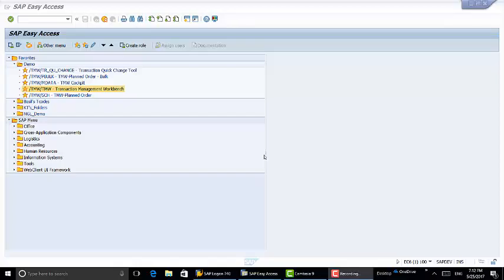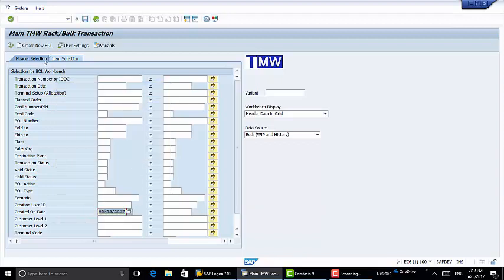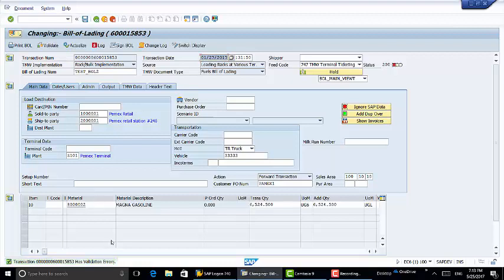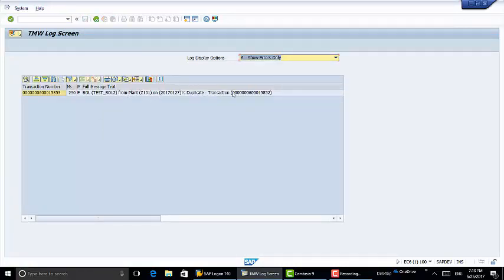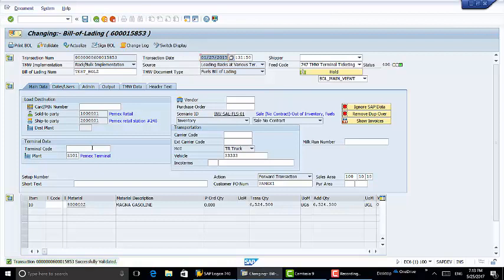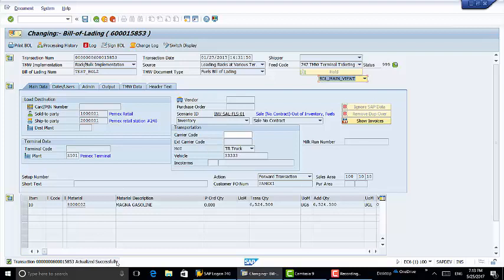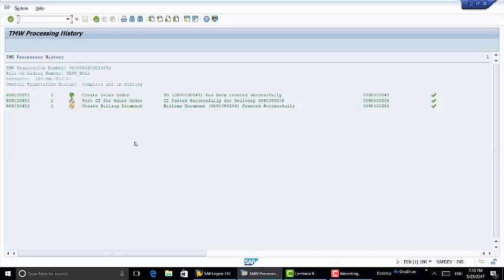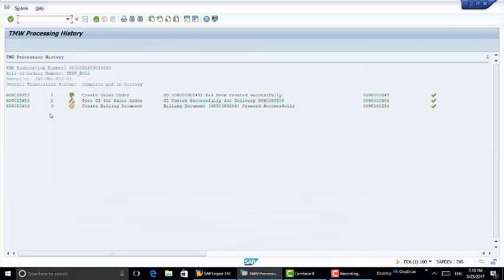TMW Transaction Processing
This video shows a quick snippet of how TMW can handle transactions or Bill-of-Lading in SAP